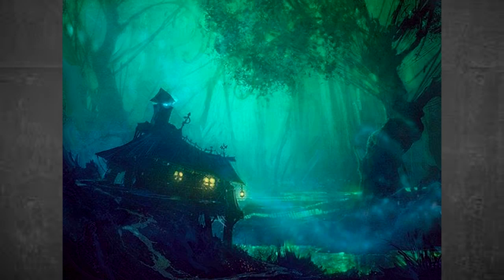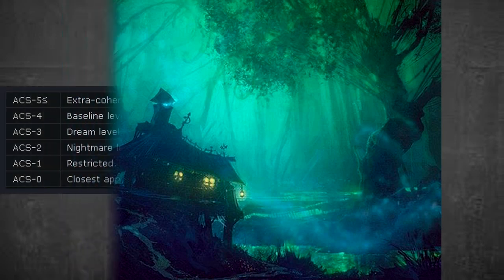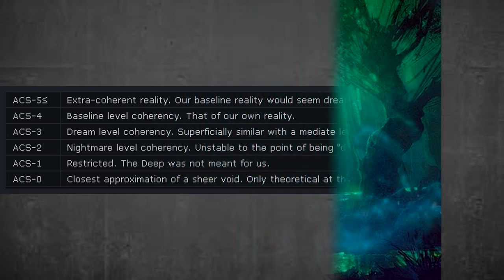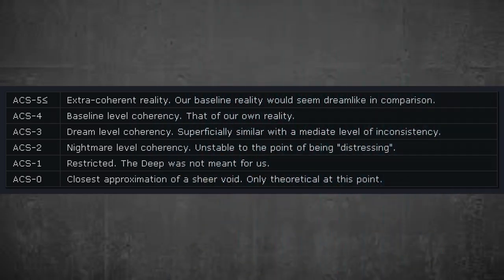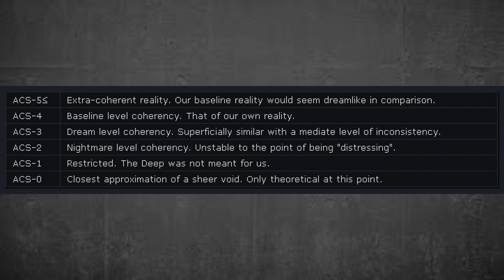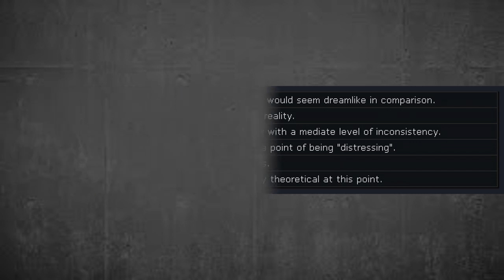Understanding Alternate Realities in the RPC Authority | Anderson Coherency Scale (ACS) RPC Lore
This RPC Authority wiki lore and information readings covers the Anderson Coherency Scale in regards to alternate realities that differ from our own, and the scale at which we would be able to understand said realities. This guide is helpful for any RPCs that deal with alternate realities or different dimensions. Sometimes a world will be like our own, others will be so strange and surreal our minds will not be able to understand them or become insane by the reality's logic!

Written by: Multiple authors assumed